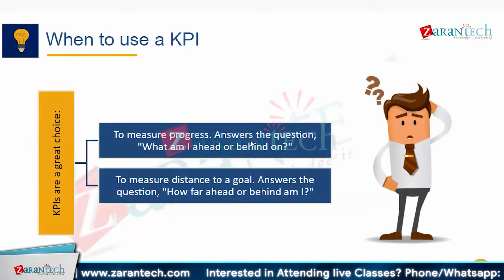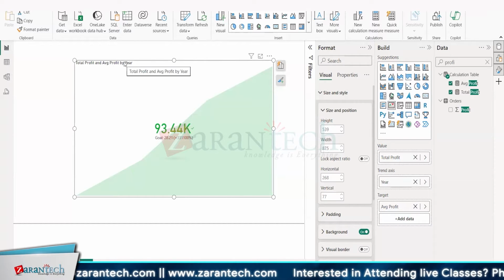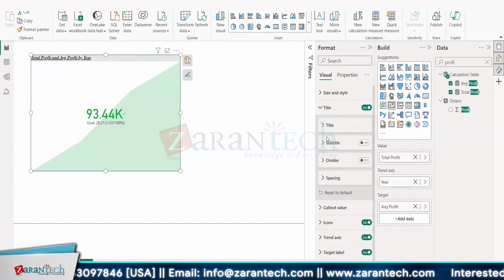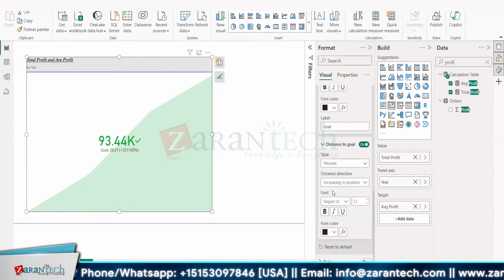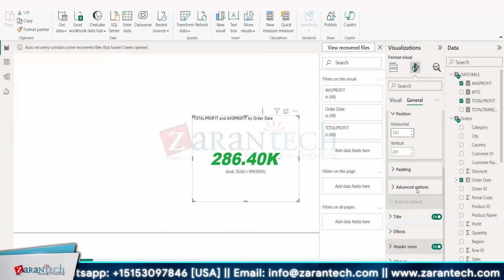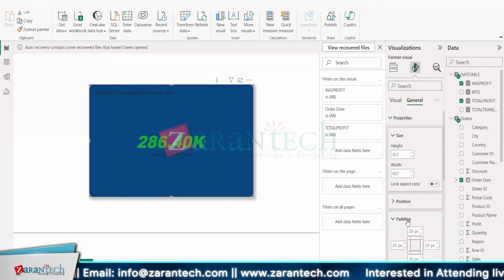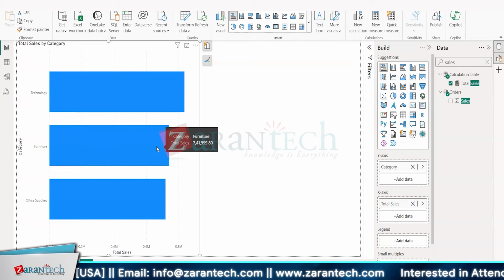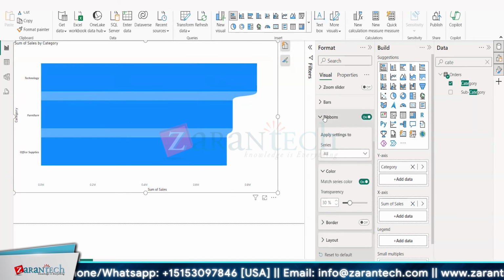Data Visualization in Power BI | ZaranTech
In this session on "Data Visualization in Power BI", we delve into the powerful capabilities of Power BI for creating stunning, interactive visualizations that transform raw data into actionable insights.

Microsoft Power BI is a business intelligence (BI) tool for data visualization, analysis, and sharing of actionable insights. It enables users to connect to various data sources, transform raw data into meaningful reports, and create interactive dashboards for informed decision-making.

✅ About the Microsoft Power BI Full Course
This Microsoft Power BI course is designed to transform how you connect, analyze, and visualize data. With hands-on training, it covers the entire data journey from data preparation to creating visually compelling reports and dashboards. You’ll begin by mastering data connectivity and transformation techniques, including essential data cleaning and preparation methods to ensure your data is analysis-ready.

✅ Benefits of this Microsoft Power BI Full Course
👉 Master data visualization and business intelligence using Power BI.
👉 Gain expertise in creating interactive dashboards and reports.
👉 Learn to connect, transform, and model data from various sources.
👉 Develop skills in DAX (Data Analysis Expressions) for advanced calculations.
👉 Understand Power Query for efficient data preparation and cleaning.

✅ Features of this Microsoft Power BI Full Course
👉 Assessments
👉 Lab Documents
👉 eBooks
👉 Certification Guides
👉 Configuration Docs
👉 Cheat Sheet